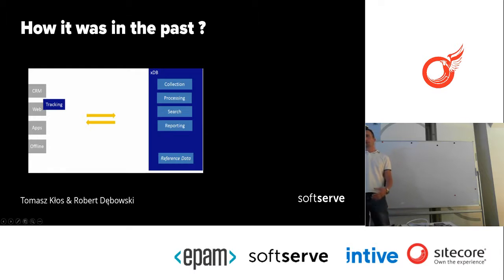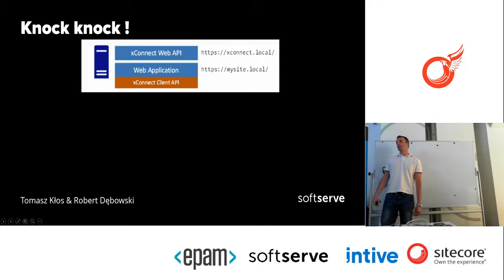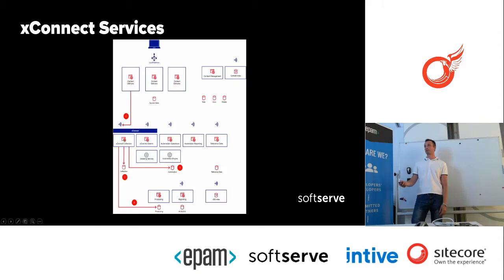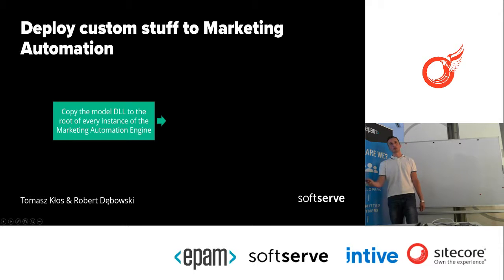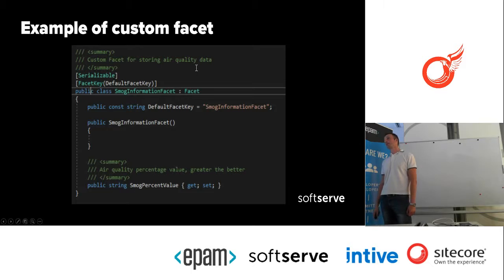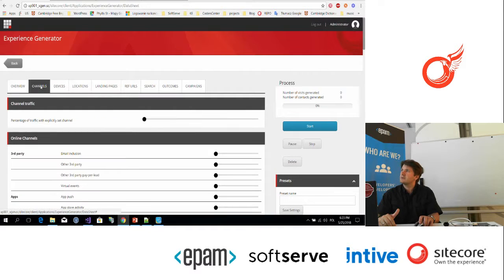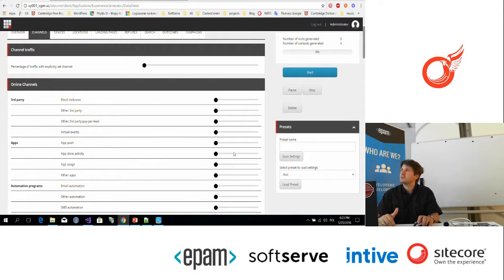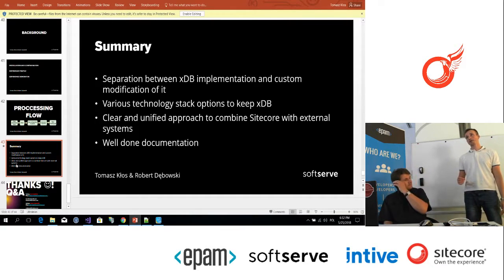eXtremeConnect - Tomasz Kłos & Robert Dębowski